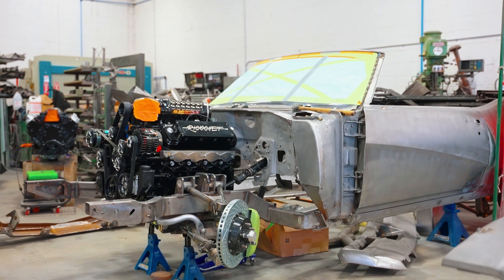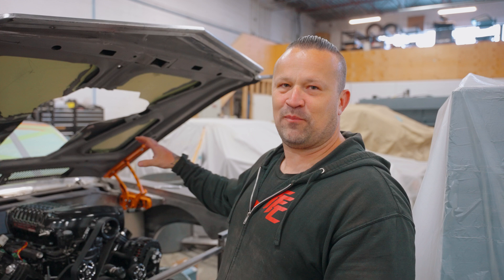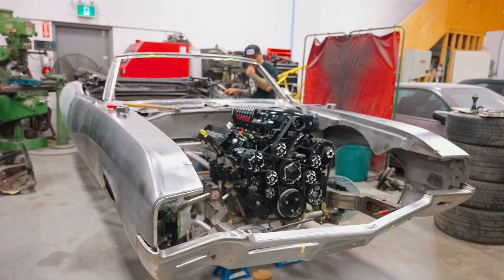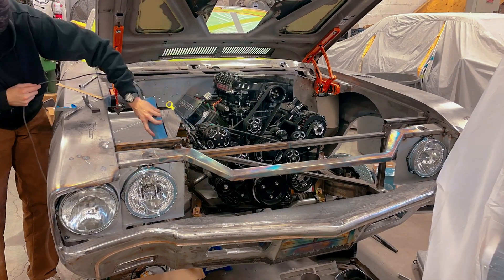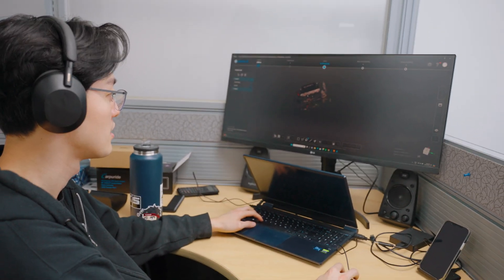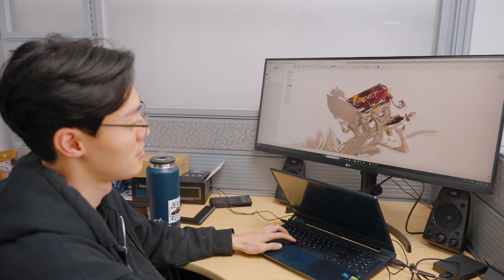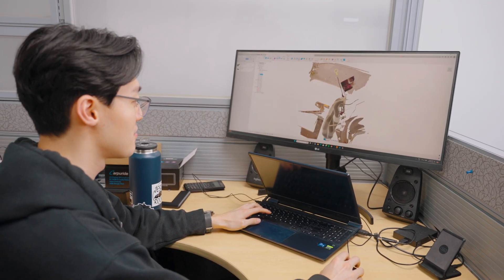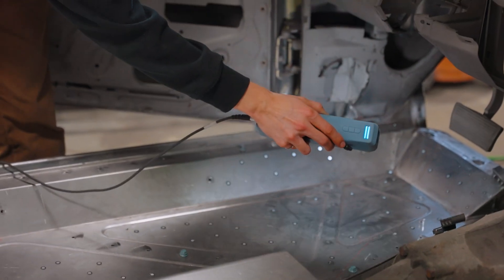Creating a Custom Headers for 1100+hp Buick Skylark using 3d Scanning & CAD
We're building custom headers for this 1100+hp Skylark utilizing 3d scanning and CAD